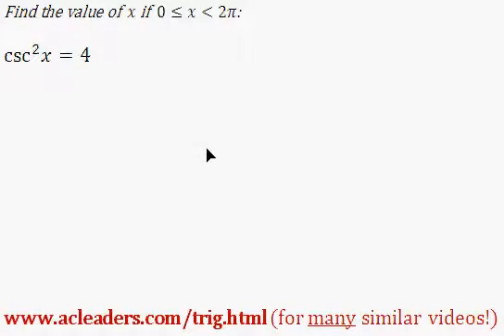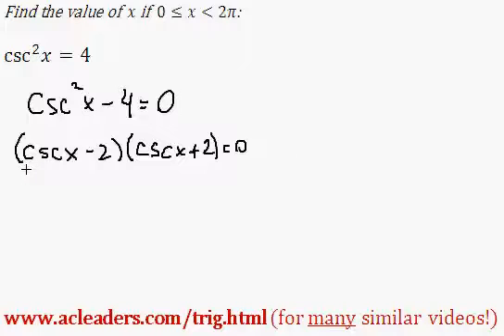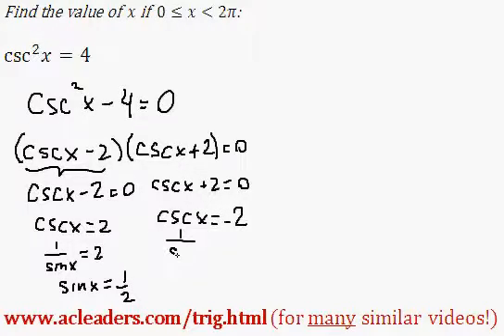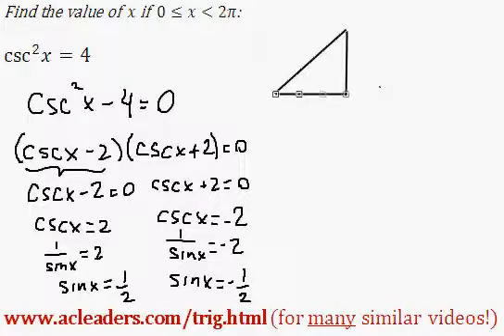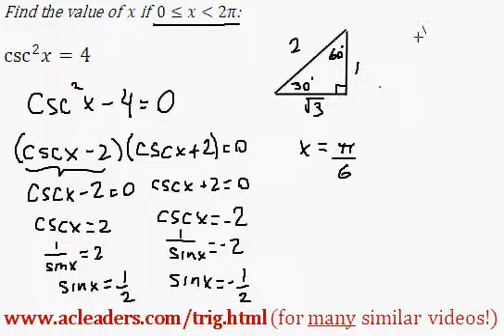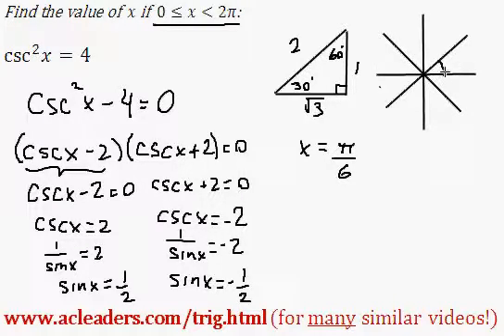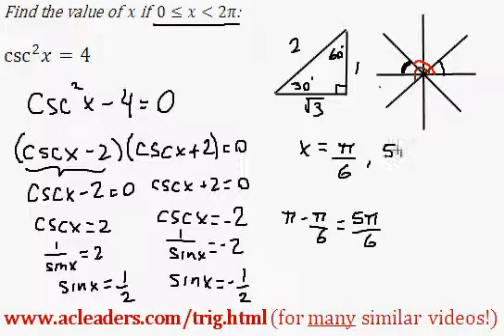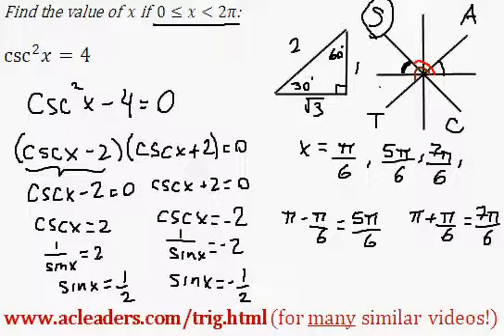TRIGONOMETRY - solving an equation and finding 'x' between 0 and 2pi - EASY!!! (pt. 4)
Solving a trig equation by factoring and solving for 'x'.